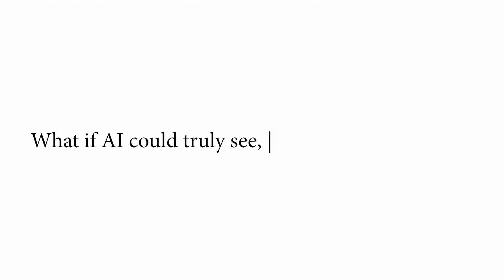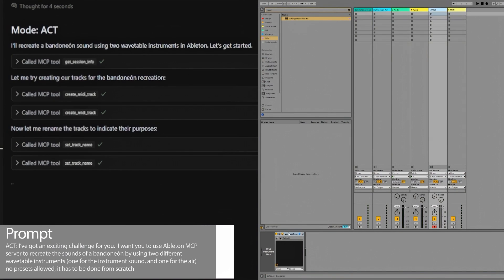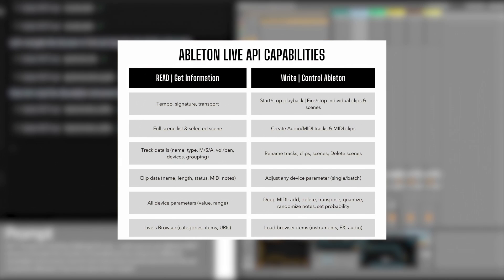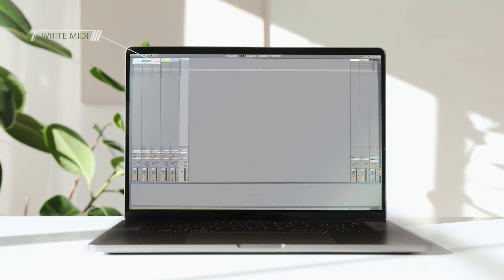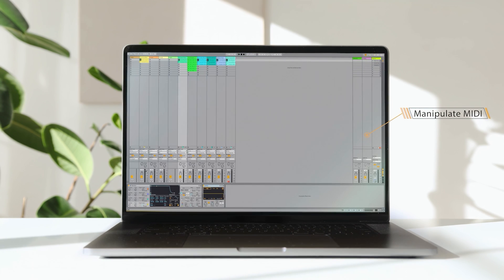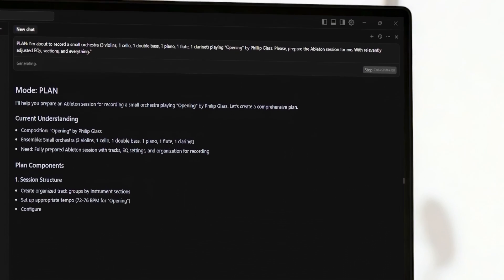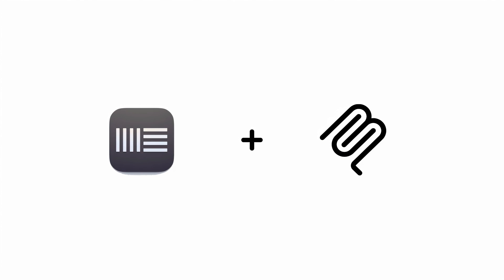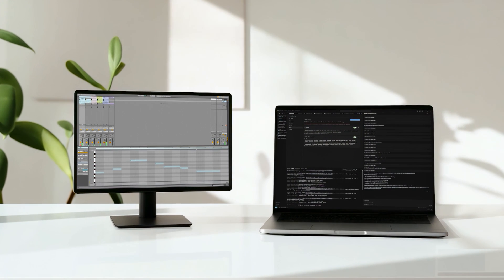Controlling Ableton Live with AI - Ableton Live MCP Server [Extended - Repository Release]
Ableton MCP Extended is now available through GitHub.

In this video, I demonstrate how to control @Ableton using natural language and your favourite AI model.

Ableton MCP Extended is a framework that integrates powerful conversational AIs (LLMs) and web services (like for example ElevenLabs) directly with the Ableton Live API. It uses a custom remote script and a Model Context Protocol (MCP) server to translate your natural language commands into concrete actions inside your DAW. This allows for a fluid, conversational approach to music creation, and tool/instrument development, like shown in the demonstration.

0:00 - Intro
0:23 - What is MCP?
1:00 - Core Features
1:38 - Example Use Cases
3:55 - Outro